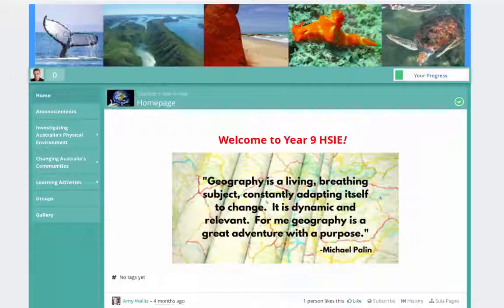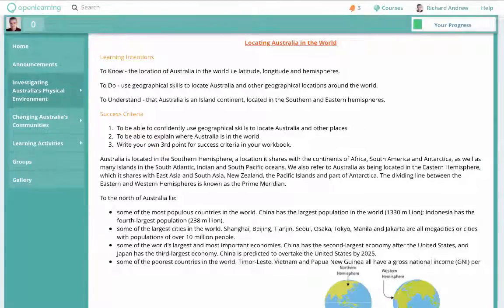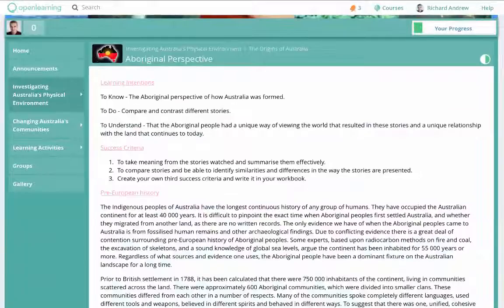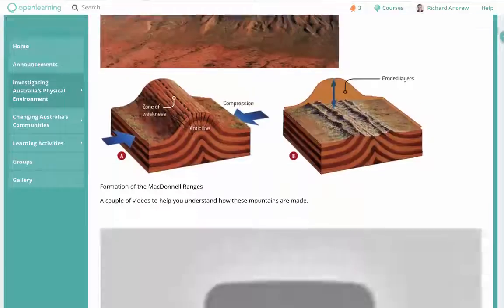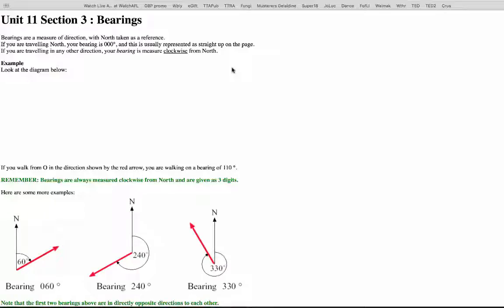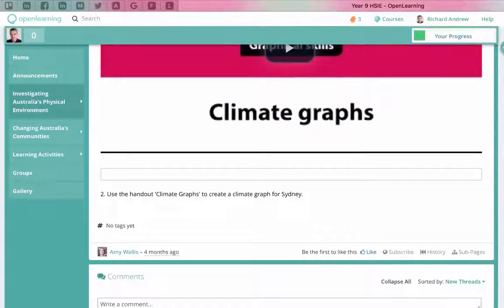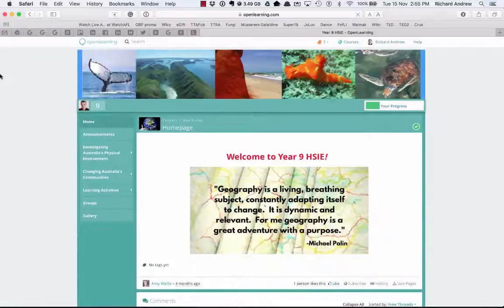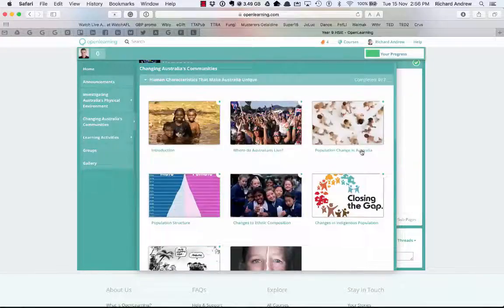Collaborative Online Unit Demo Amy Wallis 16min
From the online course 'Create Collaborative Online Units to Support Your Classroom'.
The full 16min version of one participant's implementation report - an overview of the online unit she created during the course.